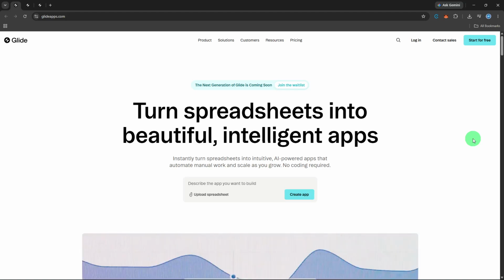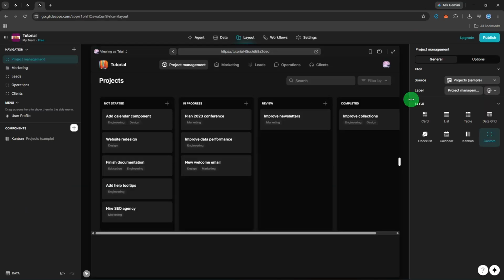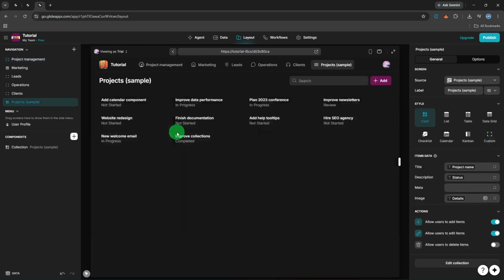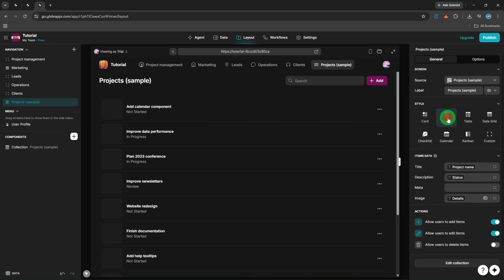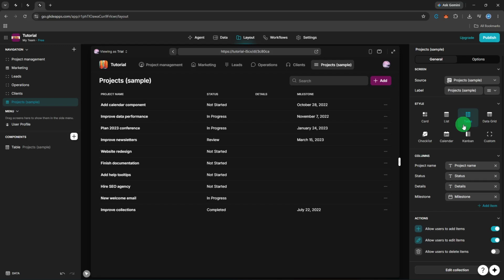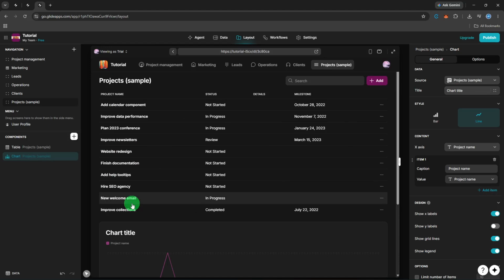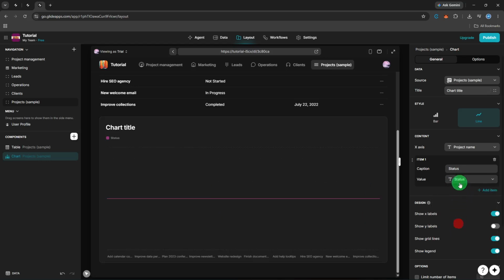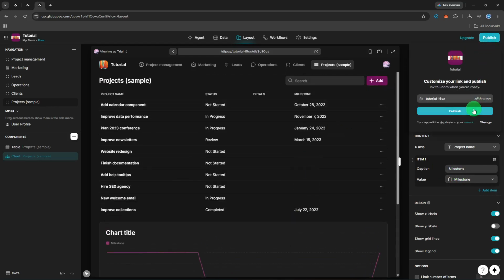Create Freelancer Operations App in Glide [Step by Step]